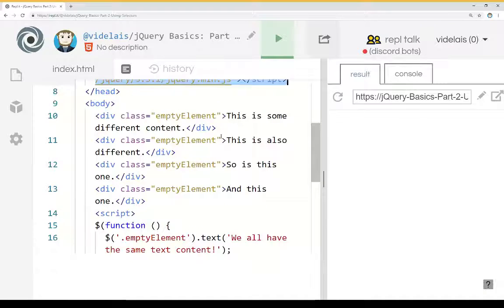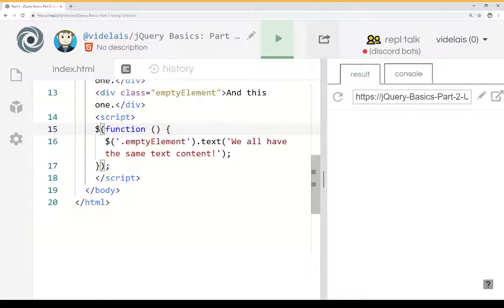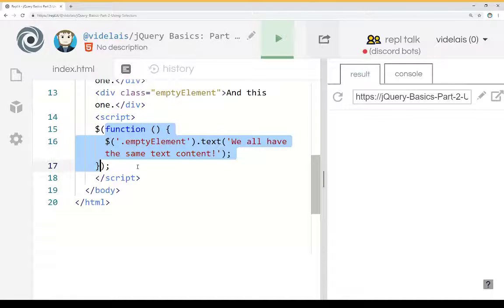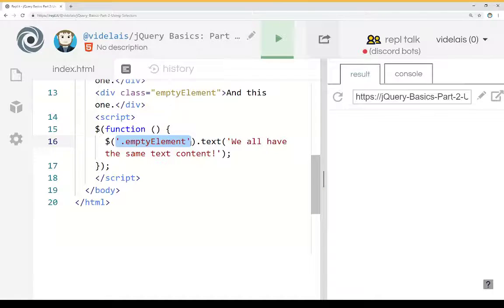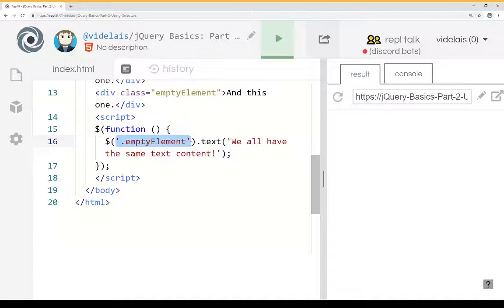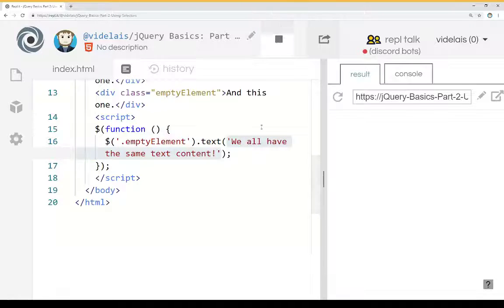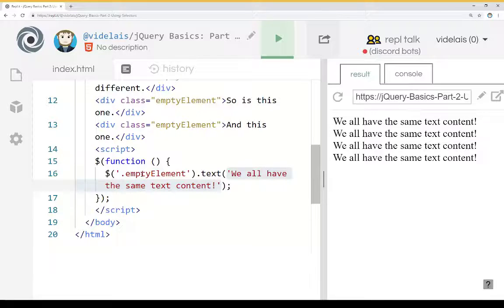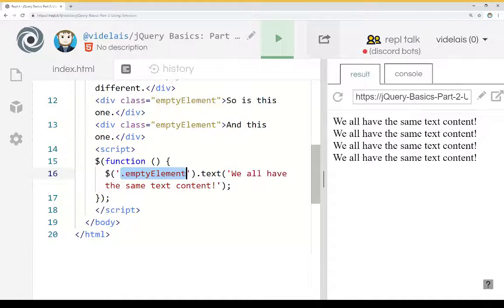jQuery Basics: Part 2: Using Selectors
This video introduces selectors and using them to change text content.

Created by
Dan Cox